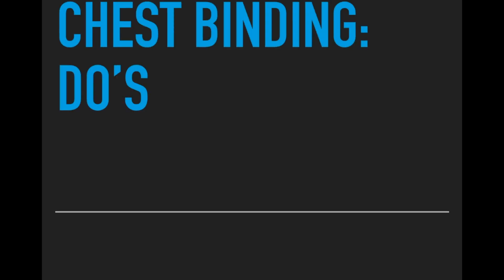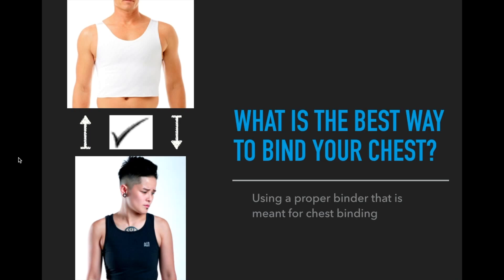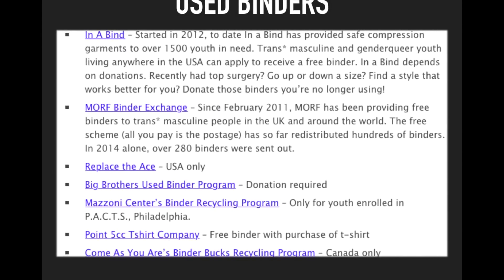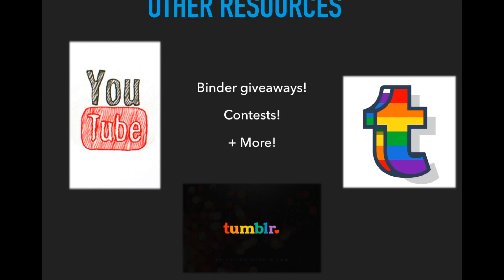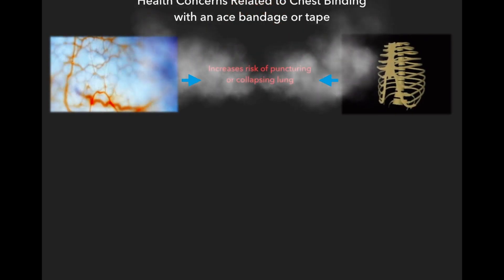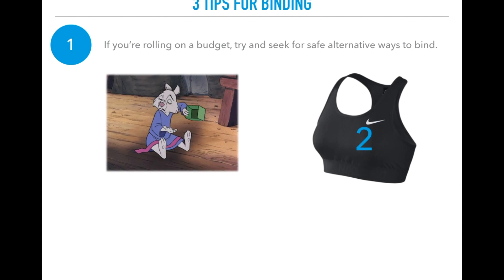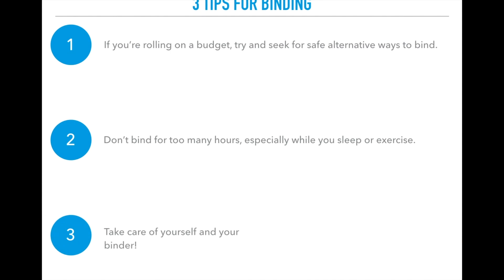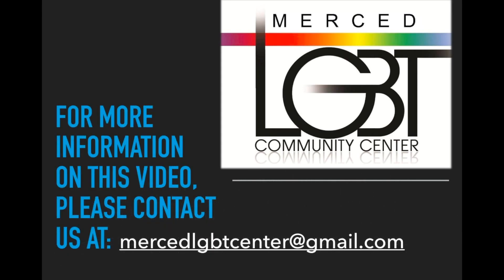Chest Binding: Do's and Don'ts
This video is provided to you by the Merced LGBT Community Center. This is just a short video describing some good ways to bind and some not so good ways to bind, as well as some tips for people using binders :)

As I mentioned in the video, there are a few programs available that help distribute donated second-hand binders. Here are the links to the ones mentioned in the video: